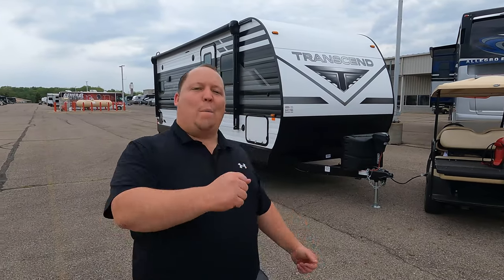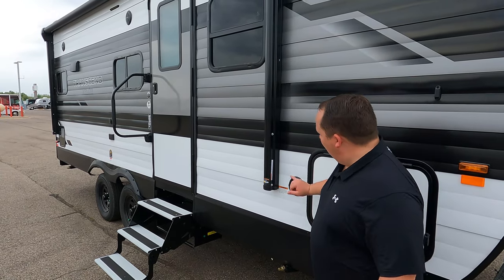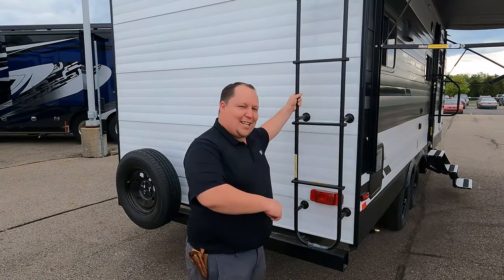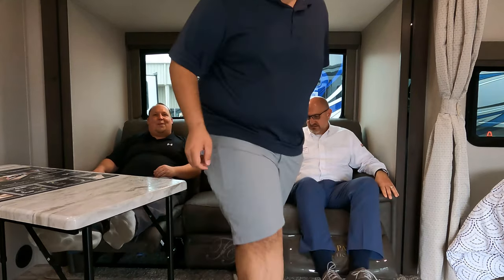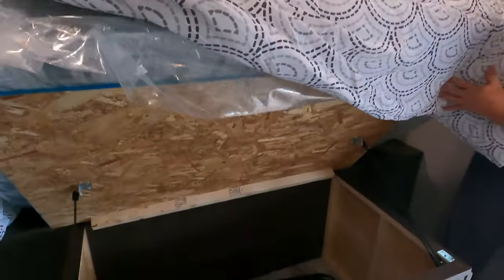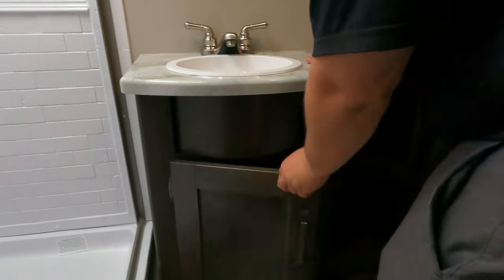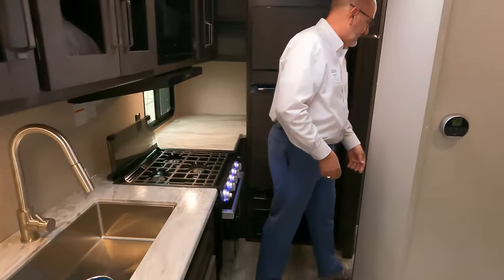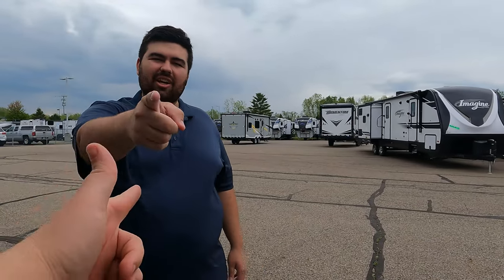Grand Design's Smallest and BEST PRICE Travel Trailer!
2021 Grand Design Transcend Xplor 200MK

Matt Foxcroft
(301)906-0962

Specs
Sleeps 4
Slides 1
Refrigerator Type Double Door 12V
Water Heater Type DSI
Quick Recovery AC BTU 13500 btu
TV Info LR 32" LED TV